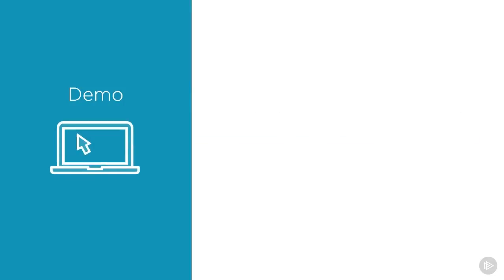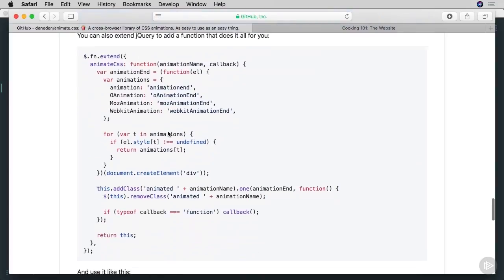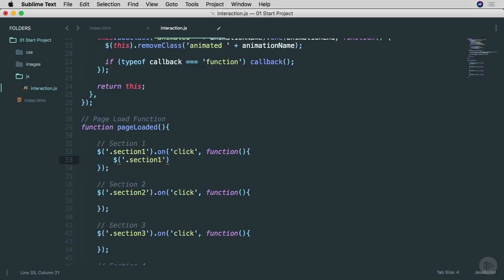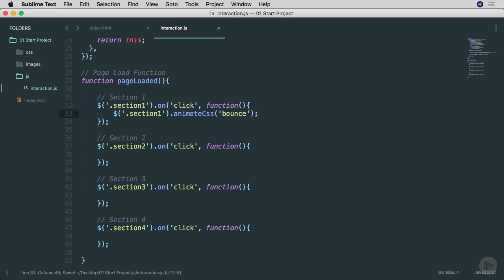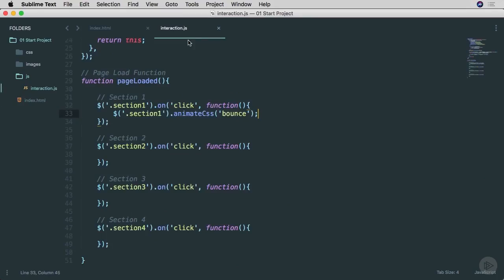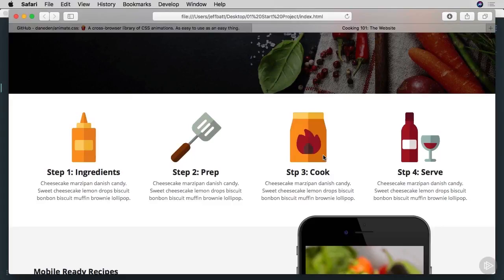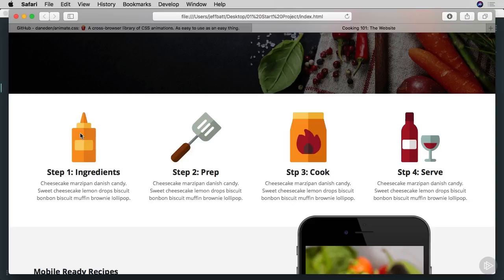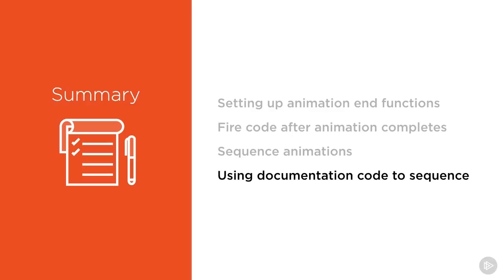Adding Animation End Functions HTML 5 Animations Made Easy - HTML 5 Animation Course